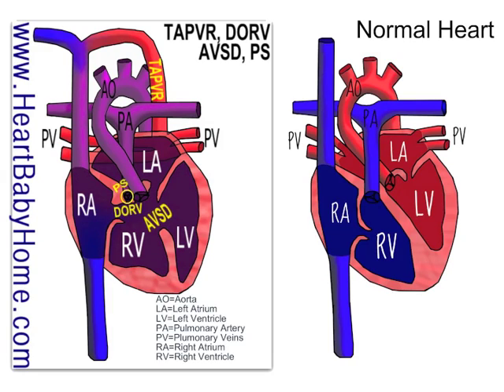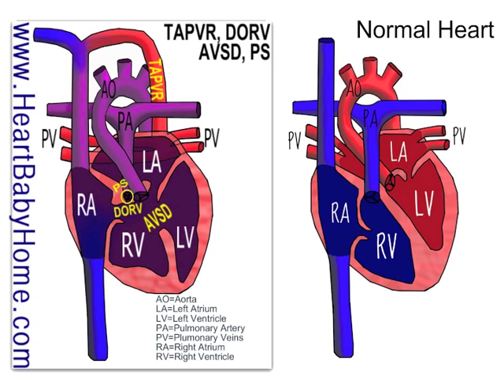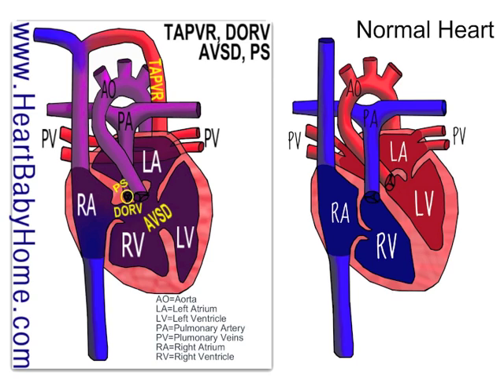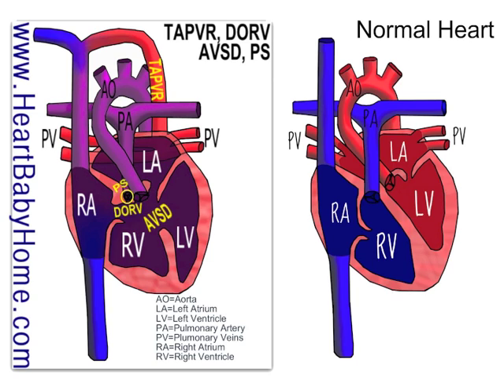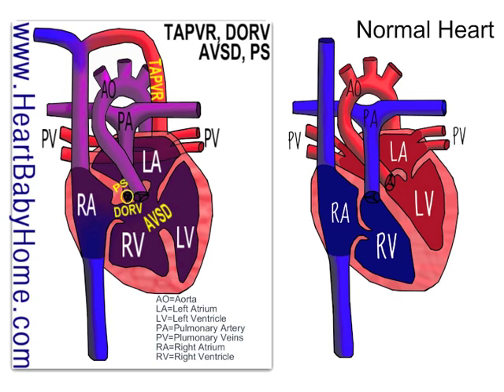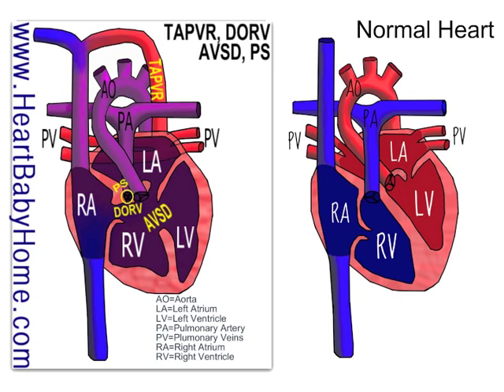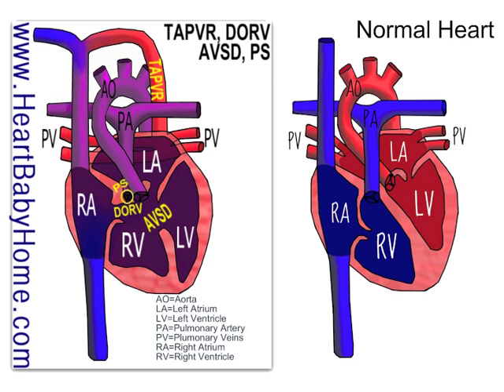#25 - Total Anomalous Pulmonary Vein Return (TAPVR) with DORV, AVSD, ps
Heart defect: Total Anomalous Pulmonary Vein Return (TAPVR) with Double Outlet Right Ventricle (DORV), Atrioventricular Septal Defect (AVSD), and sub pulmonary stenosis. [Best viewed in 480p]